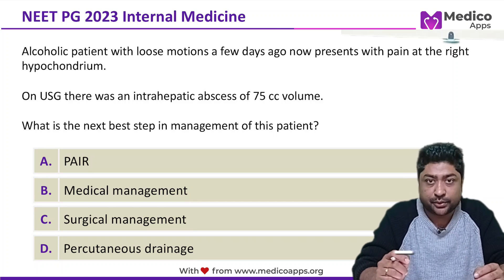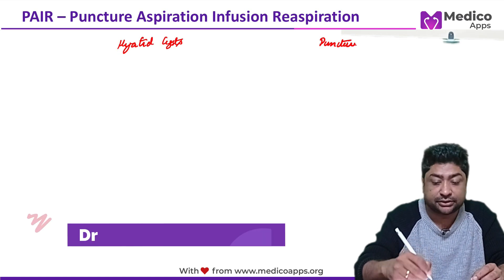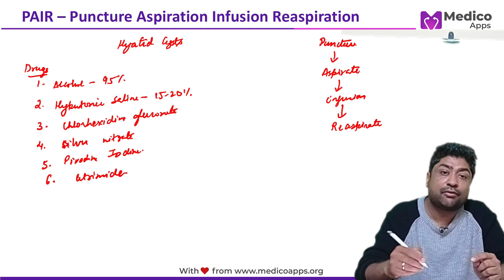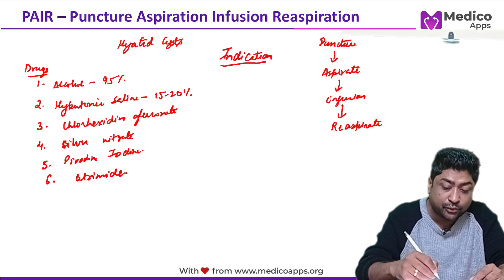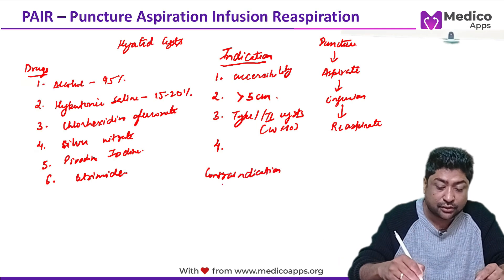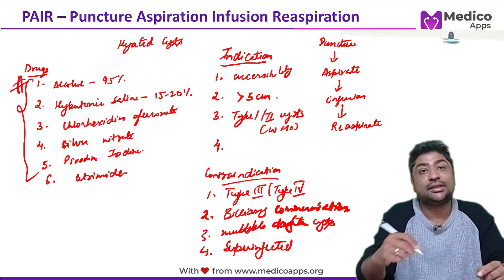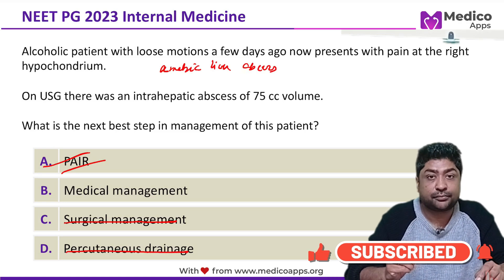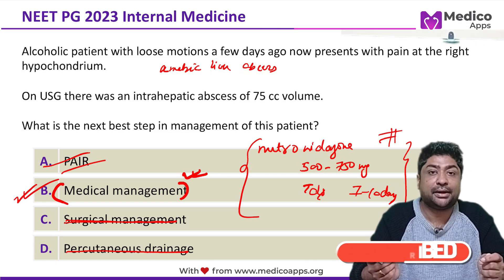NEET PG Recall 2023 - Internal Medicine [PAIR - Puncture Aspiration Injection Re-aspiration ]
This Video discuss a NEET PG 2023 Recall Question from Internal Medicine.
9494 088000 Send Your Name & College Name via Whats App to get daily update on High Yield Topics on NEET PG.

Alcoholic patient with loose motions a few days ago now presents with pain at the right hypochondrium & USG Shows an abscess with 75 cc volume. Next best step?

A. PAIR
B. Medical management
C. Surgical management
D. Percutaneous drainage

Explanation

The scenario describes an alcoholic patient who presents with pain in the right hypochondrium and ultrasonography reveals an abscess with a volume of 75 cc. Given the information, it appears the patient has developed a liver abscess, possibly an amoebic liver abscess considering the history of loose motions.

Now, let's analyze the options:

A.The PAIR technique (Puncture, Aspiration, Injection, Re-aspiration) is primarily used in the treatment of hydatid cysts caused by the Echinococcus parasite. Hydatid cysts most commonly affect the liver but can also occur in other organs like the lungs, brain, and kidneys. The PAIR technique is minimally invasive and is often preferred over traditional surgery due to its lower complication rates and shorter hospital stays.

Here are the main indications for the use of the PAIR technique:
Size and Type of Cyst: PAIR is typically indicated for hydatid cysts larger than 5 cm in diameter. The cyst should be unilocular or have few septations (type I or II according to the WHO classification of hydatid cysts).

Accessibility of the Cyst:
        The cyst should be accessible for percutaneous puncture, meaning it should be in a position where it can be safely reached with a needle.

    Absence of Biliary Communication:
        PAIR is best suited for cysts without communication with the biliary tree, as this reduces the risk of complications like chemical cholangitis.

    Inoperable Patients:
        Patients who are not good candidates for surgery due to high surgical risk (e.g., due to age, comorbidities, or poor general condition) may be considered for PAIR.

    Cyst Location:
        While liver cysts are the most common indication, PAIR can also be used for cysts in other organs if they are accessible and meet other criteria.

    Patients’ Preference:
        Some patients may prefer a less invasive approach than traditional surgery, making PAIR an option after thorough discussion of the risks and benefits.

    Recurrence or Failure of Previous Treatment:
        PAIR can be considered in cases where previous surgical or medical treatments have failed or where cysts have recurred.

It's important to note that PAIR is not suitable for all hydatid cysts. Contraindications include:

    Cysts with multiple daughter cysts or extensive septations - type III or IV.
    Cysts with communication to the biliary tract.
    Superinfected cysts.
    Cysts in certain critical locations, like the brain, where percutaneous techniques carry high risk.

B. Medical management: Medical management with metronidazole or tinidazole is the treatment of choice for amoebic liver abscess. However, large or symptomatic abscesses may need intervention for rapid relief.

C. Surgical management: This is typically reserved for abscesses that fail other treatments, or in cases of complications like rupture of the abscess into the peritoneal cavity.

D. Percutaneous drainage: Similar to PAIR, percutaneous drainage involves aspirating the contents of the abscess, but without the infusion of drugs. It's an option for abscesses that are not amoebic in origin or for those that do not respond to medication.

Given the size of 75 cc or 7.5 cm, assuming a spherical shape, it's on the borderline. Immediate aspiration might not be the immediate step, especially without a trial of medical therapy. The presence of an amoebic liver abscess can be further confirmed by serological tests.

Given this re-evaluation and understanding the typical approach to managing amoebic liver abscesses, the correct answer seems to be B. Medical management. Starting the patient on metronidazole or tinidazole and monitoring for improvement would be the preferred initial approach.